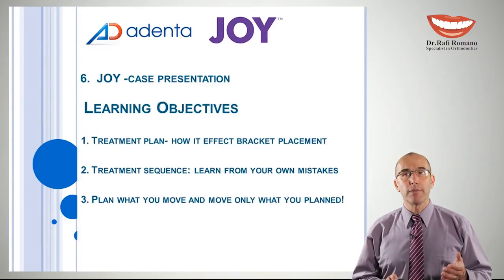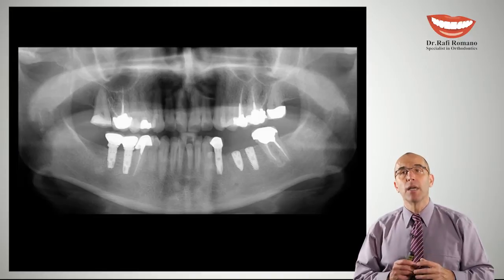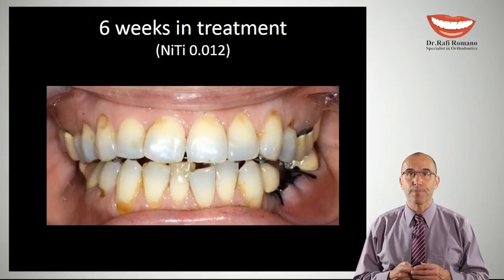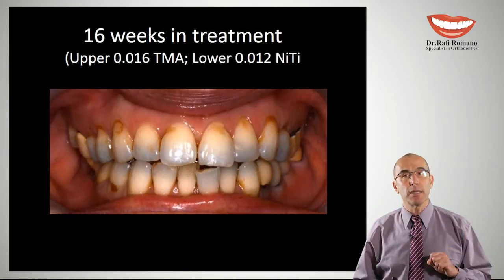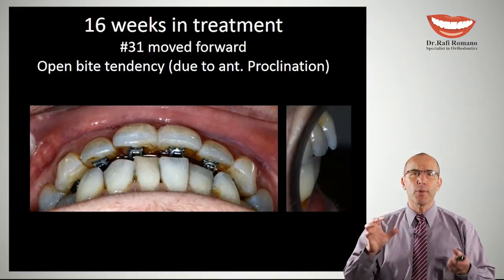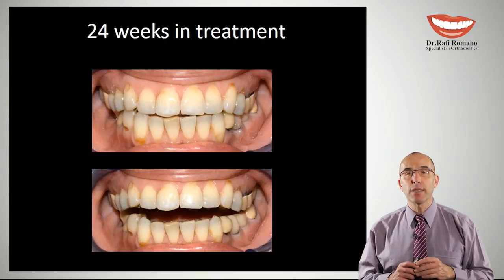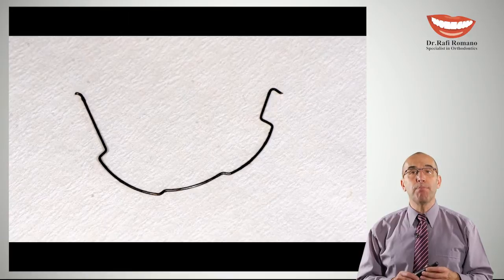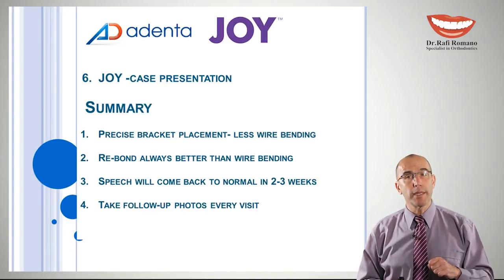Dr. Rafi Romano - 6 JOY case presentation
Dr. Rafi Romano - Class III occlusion, crowding, attrition and breakage of some edges, overlapping.  Implants awaiting crowns.
In planning, slight proclination for a nice arch, before stripping.
Started with upper arch bonding and 12 weeks later lower arch.
JOY bracket most suitable for this -because of small size.
Important wire changing throughout treatment. Power chain for rotation. Stripping at 28 weeks.
Important tip - take photos at each visit.